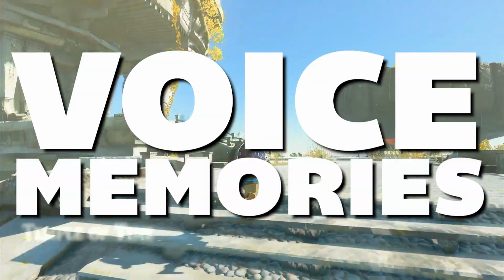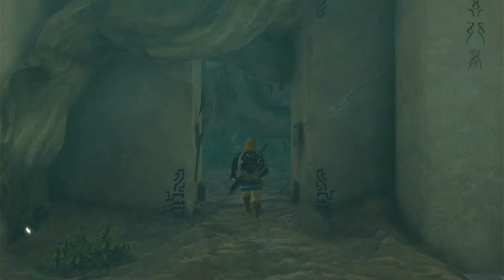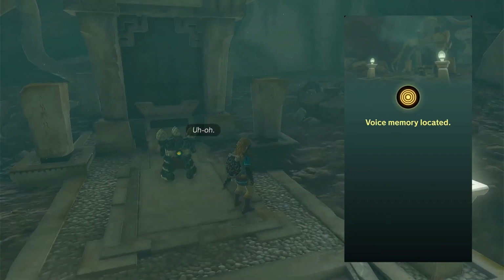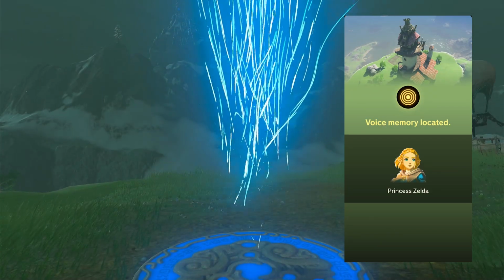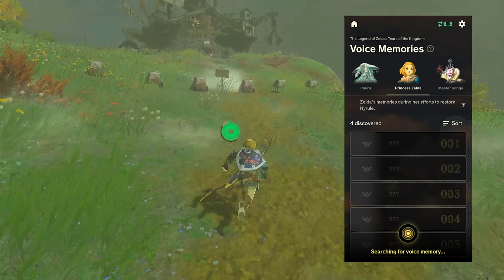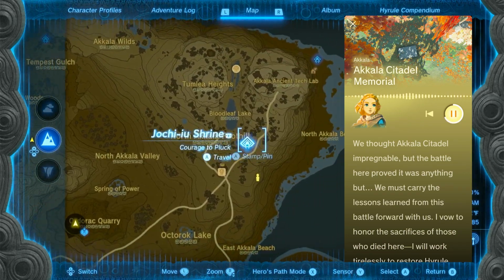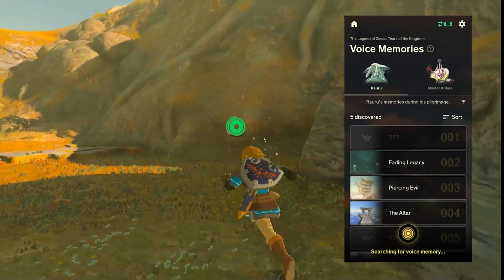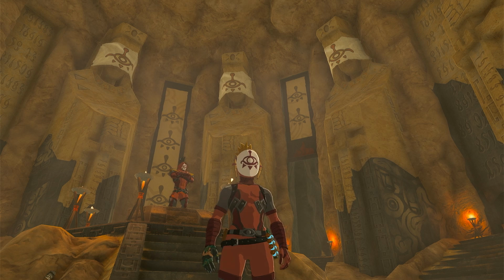Are Zelda's Voice Memories Worth It?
Zelda's Voice Memories have recently been added to the Switch 2 editions of Breath of the Wild and Tears of the Kingdom. Although they include updated lore, are the memories worth it?

00:00 intro
00:21 the tech
02:36 the memories
04:05 the verdict